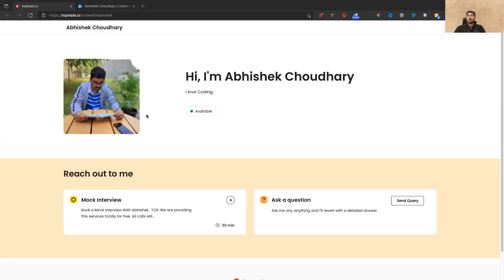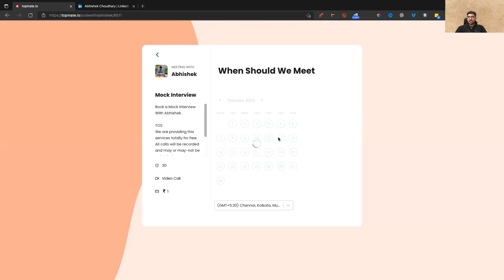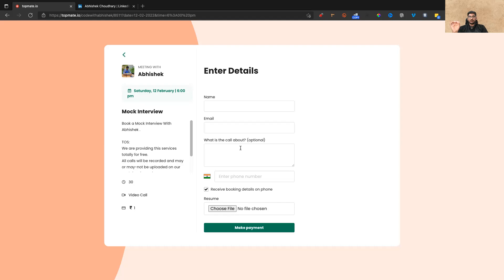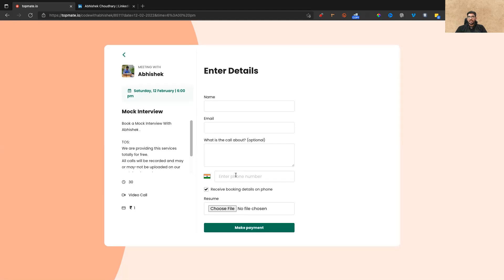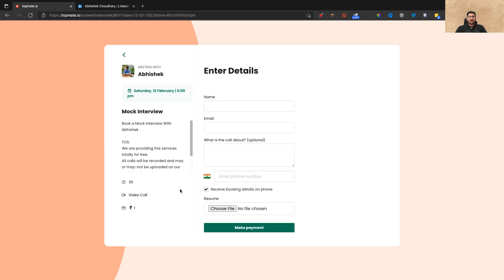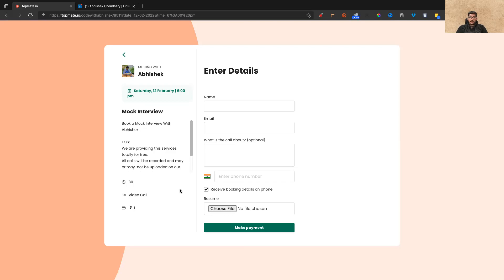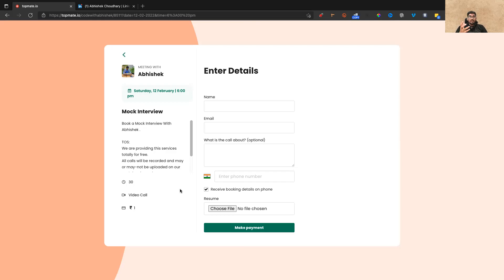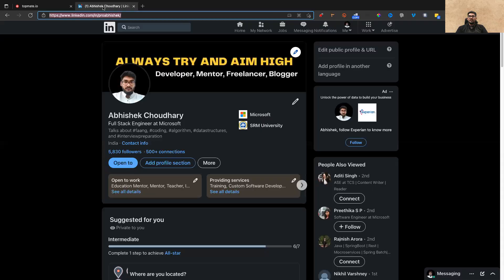Book Mock Interview for Free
Book Free Mock Interview for me.